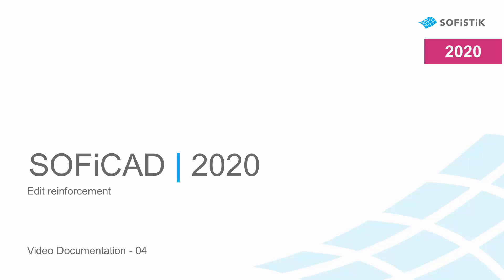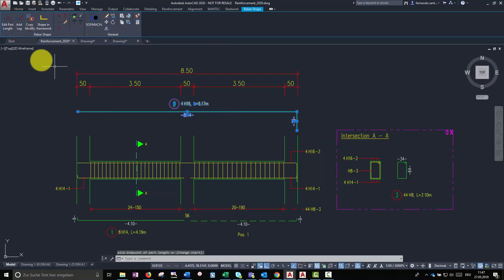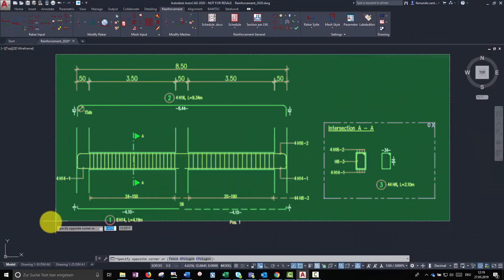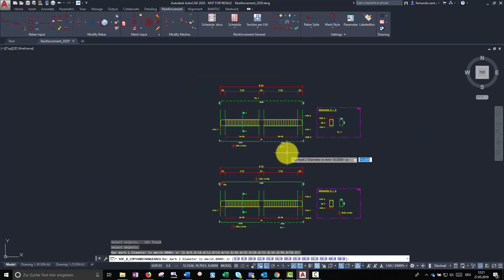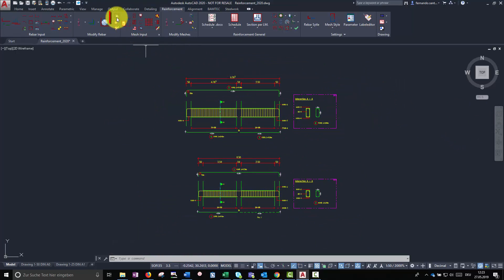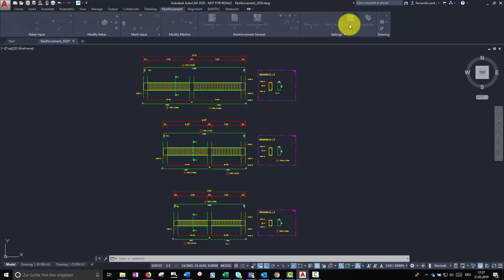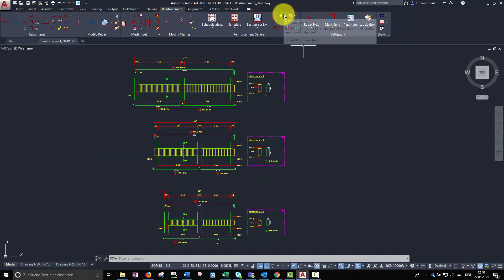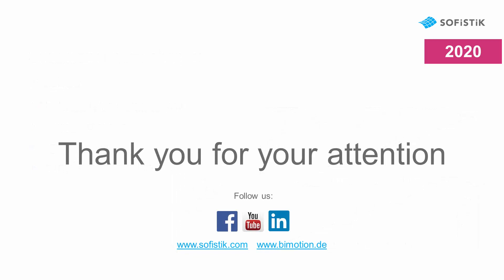04 SOFiCAD | 2020 - Edit Reinforcement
This video shows the most frequent settings to modify rebars.